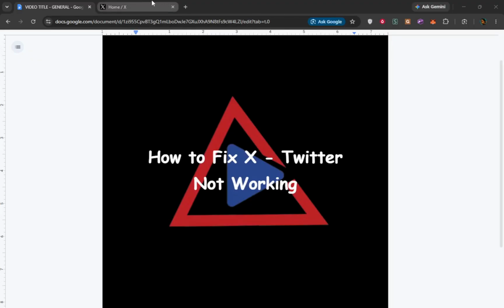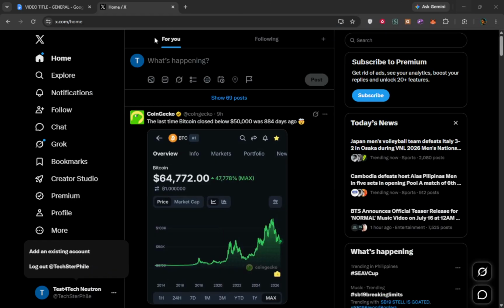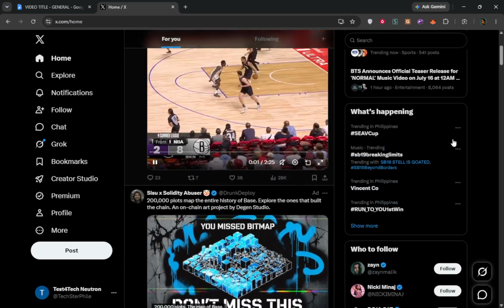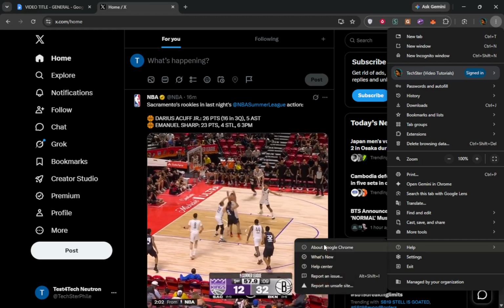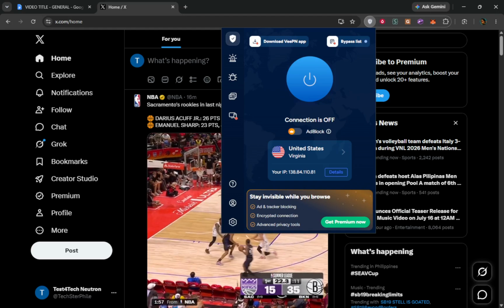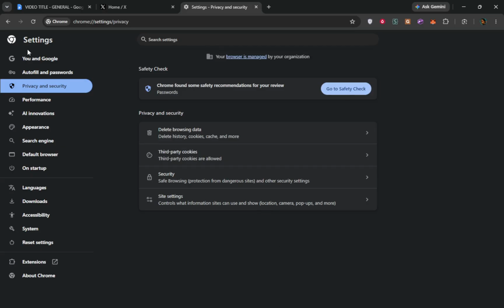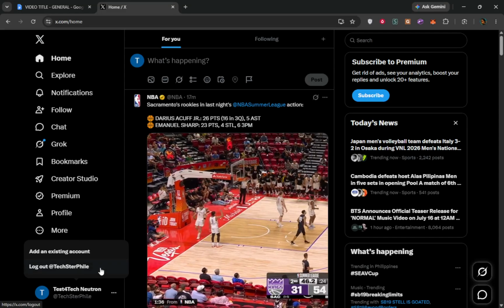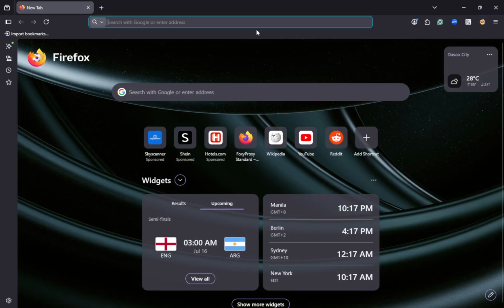How to Fix X -Twitter Not Working [2026 Full Guide]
How to Fix X - Twitter Not Working

Are you frustrated because X (formerly Twitter) isn't working? You're not alone! In this video, I’ll guide you through effective troubleshooting steps to get your account back up and running in no time. We’ll start by checking your internet connection since a stable network is essential for X to function properly. Next, I'll show you how closing and reopening the app can often fix temporary glitches. A device restart is another simple yet powerful step that can resolve hidden issues. Plus, I'll explain why it's crucial to keep the X app and your browser updated. We’ll also tackle other common problems, such as VPN settings and clearing app data. Finally, if nothing works, I’ll walk you through uninstalling and reinstalling the app for a clean start. Watch now to learn how to restore your connection to X effectively!